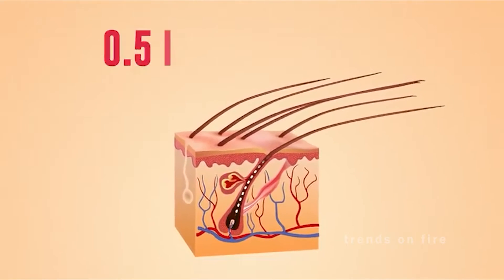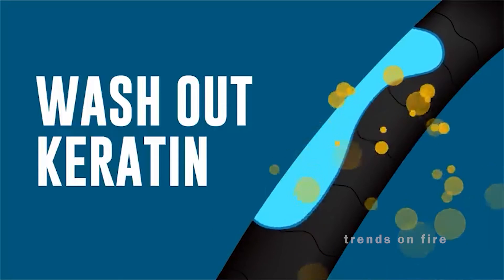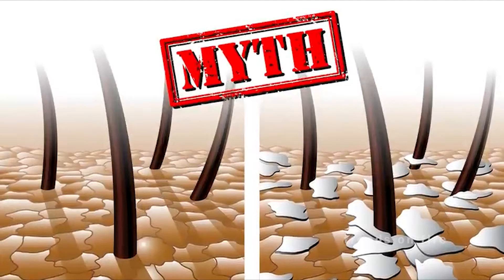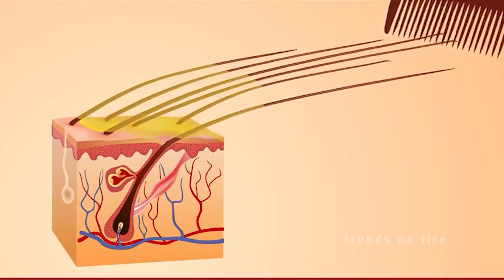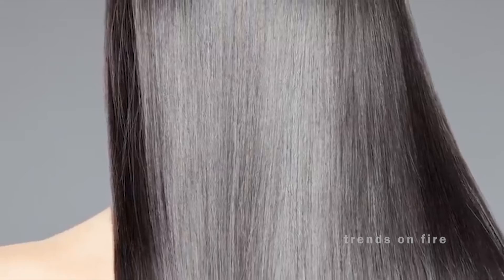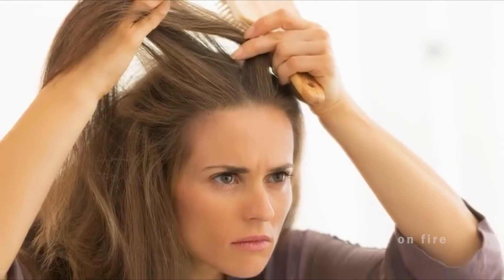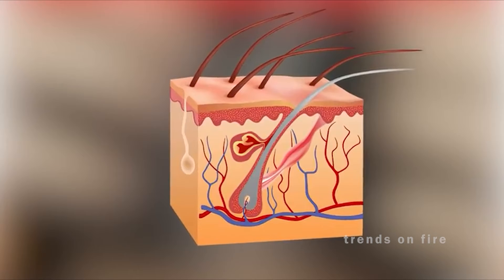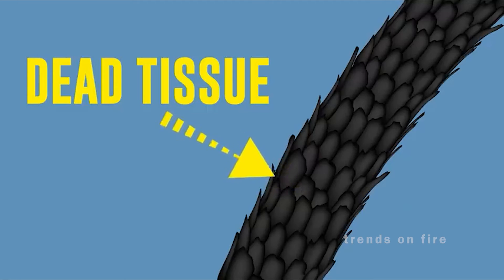10 HAIR CARE MYTHS YOU SHOULD STOP BELIEVING | TAMIL | MUST WATCH | SHALU | TOF | CBE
Almost all of us are ready to spend a bunch of money or follow any advice to make our hair healthy and shiny. Let’s bust the most popular hair care right now!

Some say, ‘Don’t wash it every day or it will get greasy faster.’ When you try it, you still have oily hair the very next day. The others say, ‘You need to use mayo for the hair volume.’ But no matter how many jars you have put on your head, the hair is still flat as it used to be.